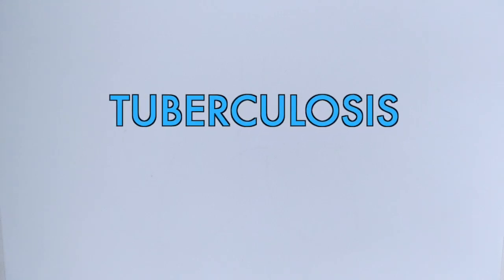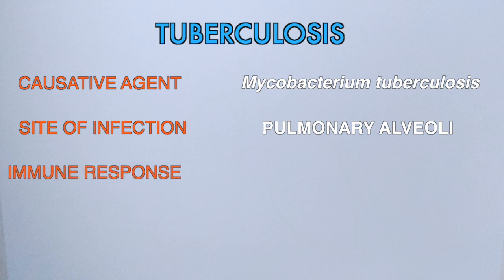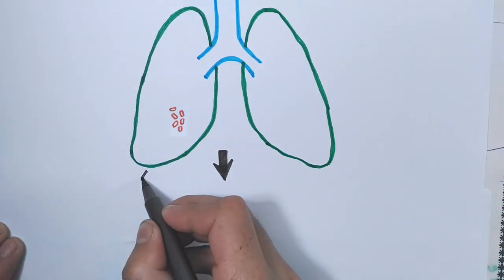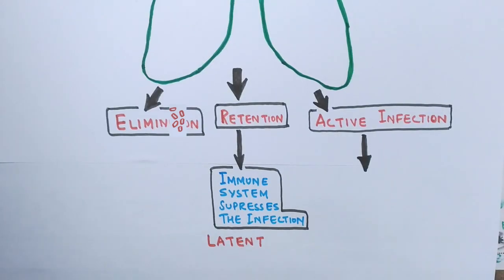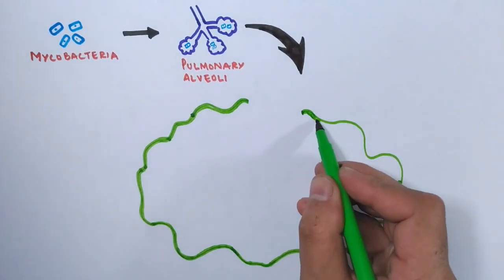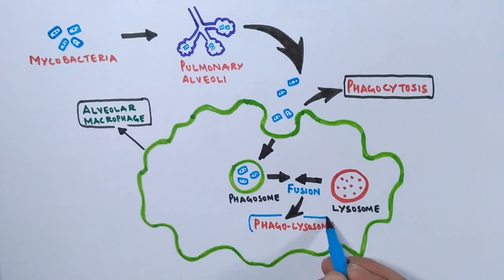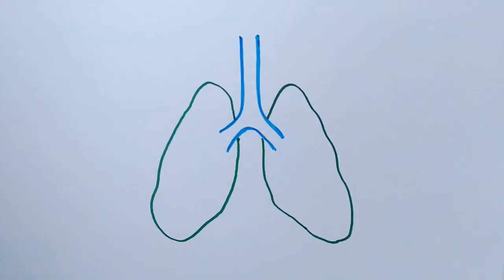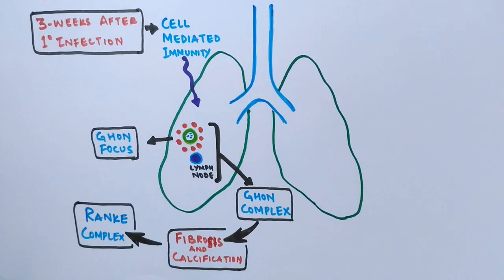Tuberculosis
Tuberculosis (TB) is an infectious disease caused by the bacterium Mycobacterium tuberculosis (MTB).
Active and Latent type of Tuberculosis

The latent is dormant one while as the active tuberculosis is the one which spreads and replicates continuously.